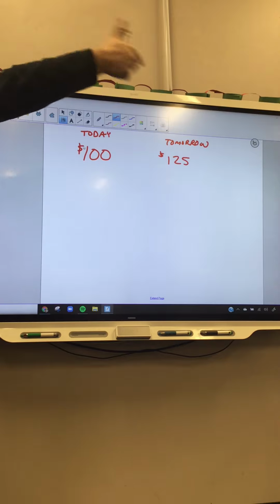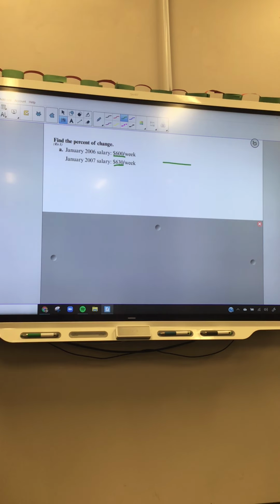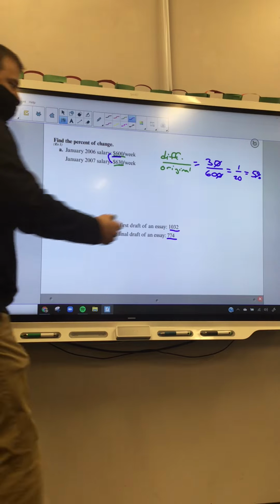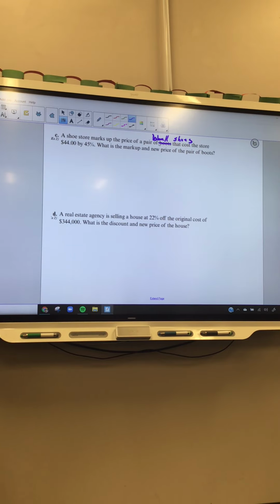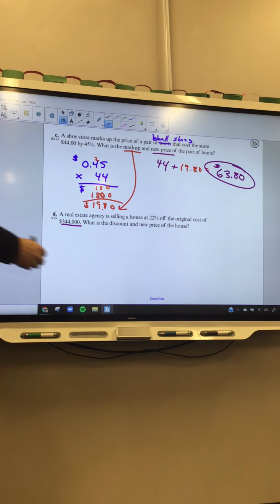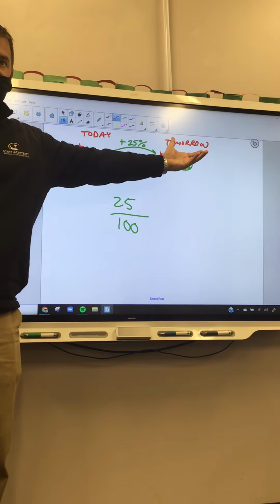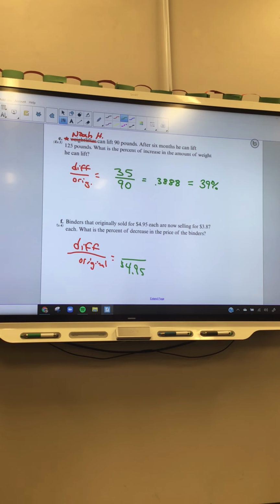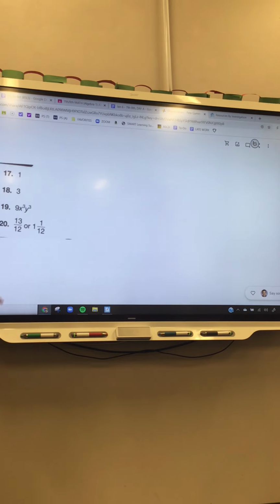Algebra -lesson 47